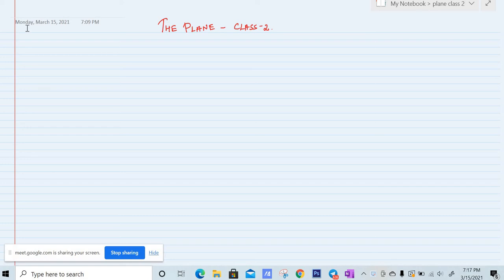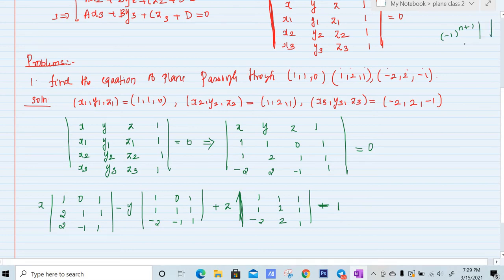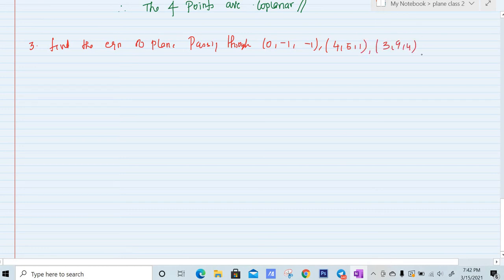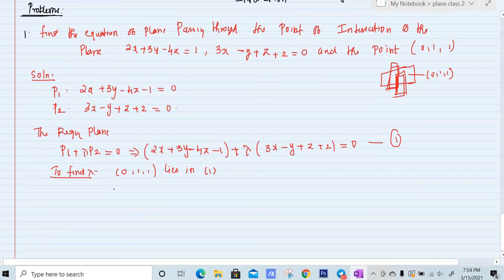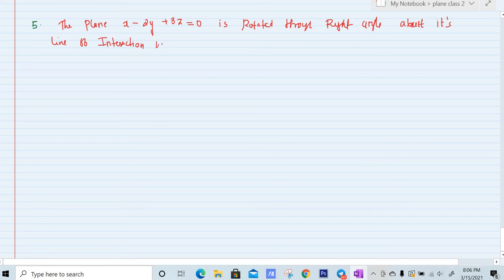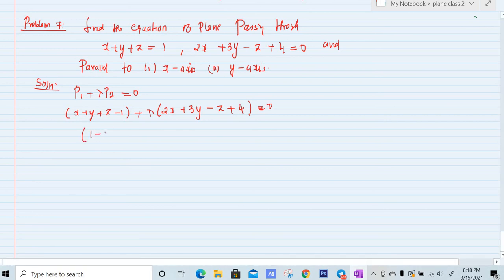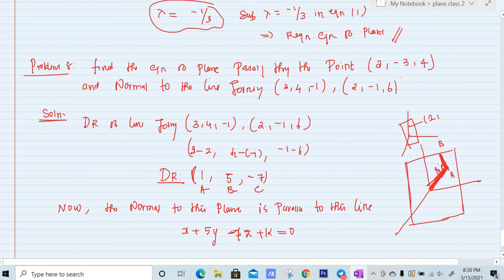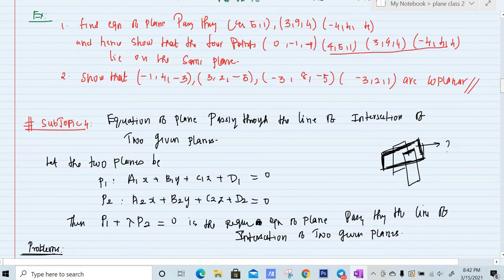The Planes 02 | Analytical Geometry | Upsc maths optional